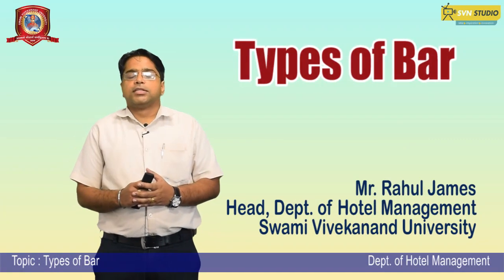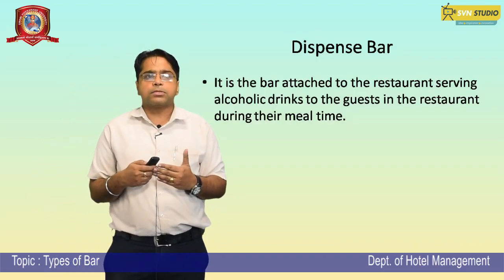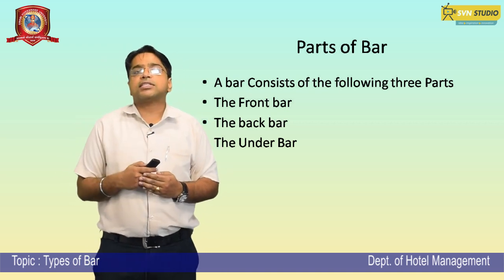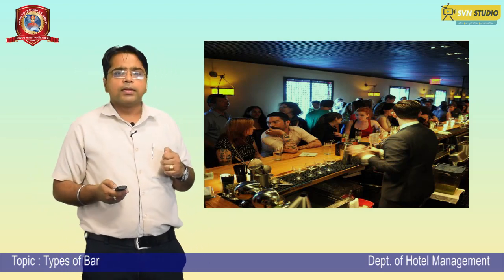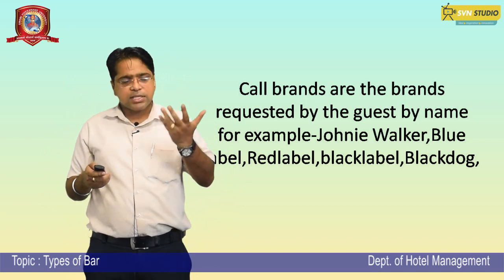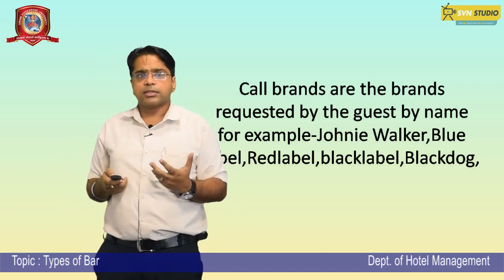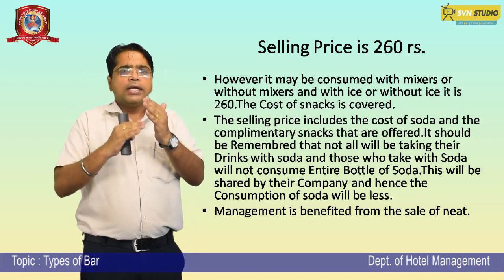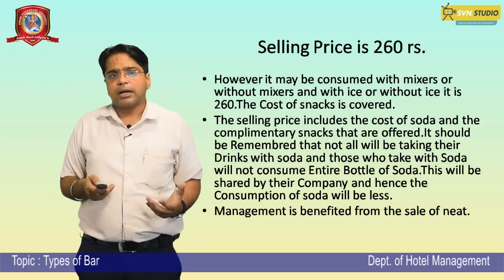Types Of Bar | Mr. Rahul James | Svn University